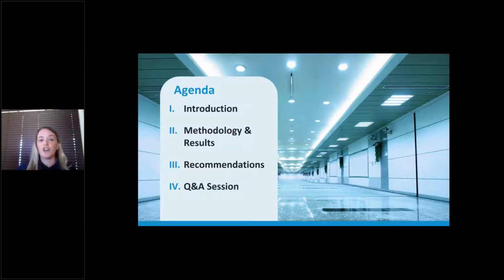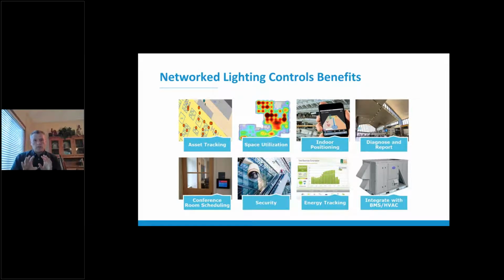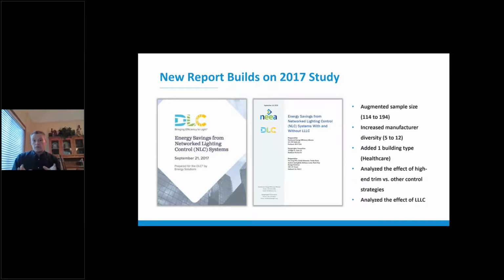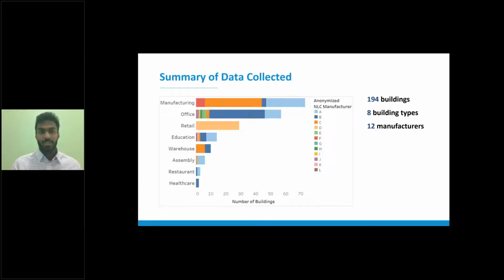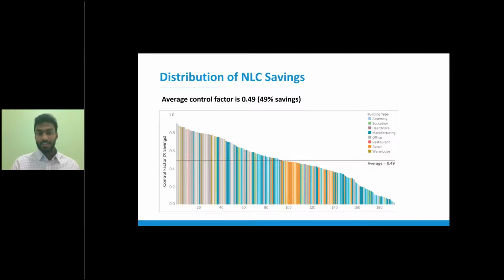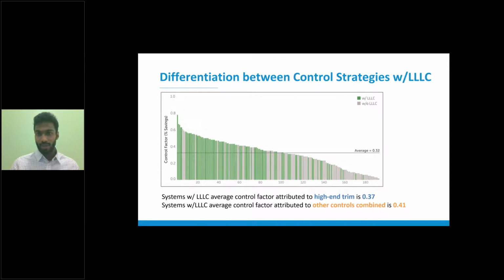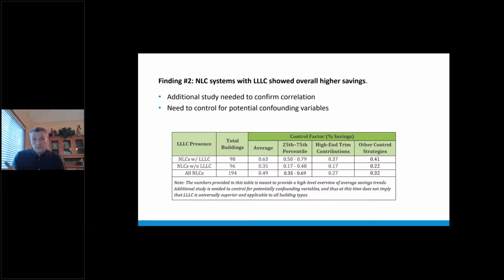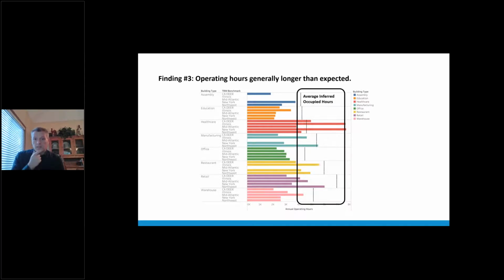Webinar: Energy Savings Potential from Luminaire Level Lighting Controls & Network Lighting Controls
Experts from the Northwest Energy Efficiency Alliance and DesignLights Consortium join together to discuss the results of a new research study detailing the significant energy savings potential from lighting control technologies and how they may become the wave of the future.

See the full webinar now or later, at your pace 😊

The why of energy efficiency is easy, we’ll show you how. Connect the dots with BetterBricks: